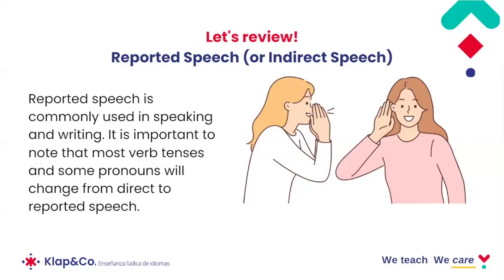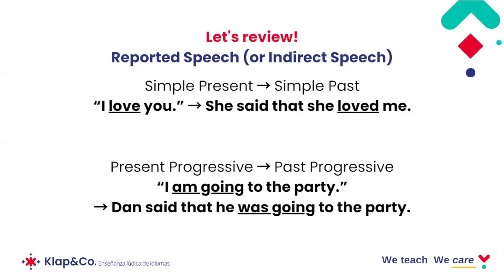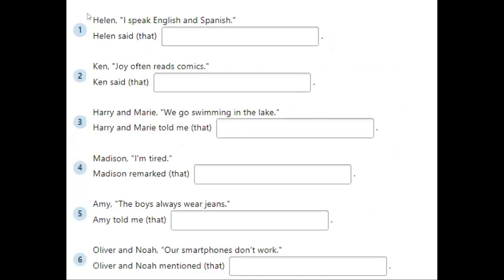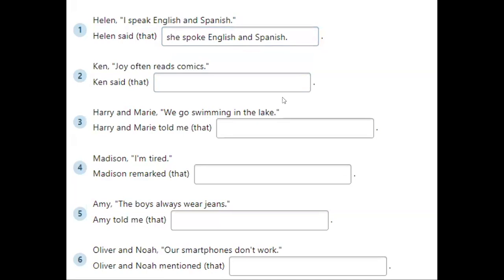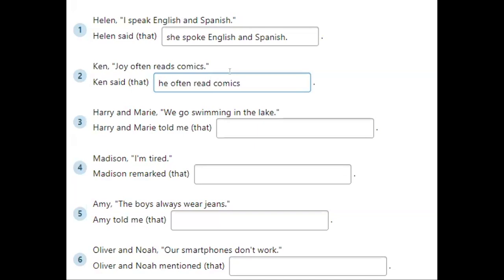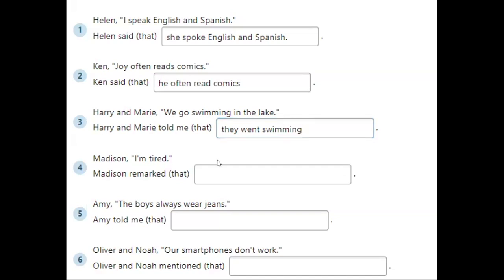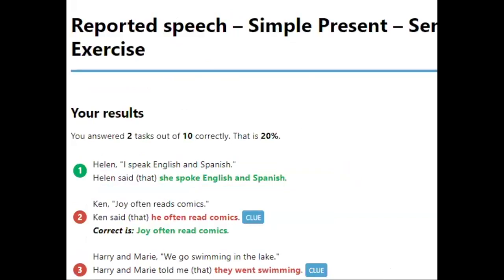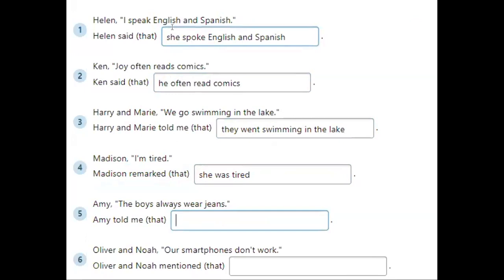Learn REPORTED SPEECH From a Language EXPERT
En esta lección, aprenderás cómo reportar diálogos con KLAP. ¡No te pierdas esta oportunidad de mejorar tus habilidades lingüísticas con nosotros!
Aprender idiomas en Klap es divertido 🥳

Descubre todo Klap&Co. Academia de idiomas con enseñanza lúdica para los grandes y pequeños. 🥰 -  klap.com.mx -

WE TEACH. WE CARE.